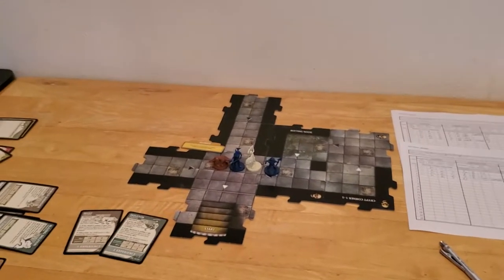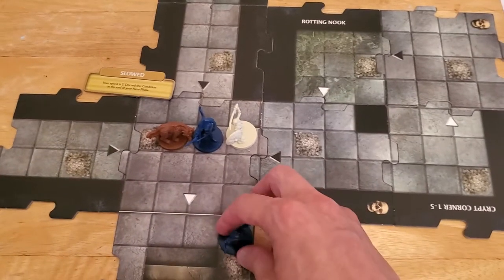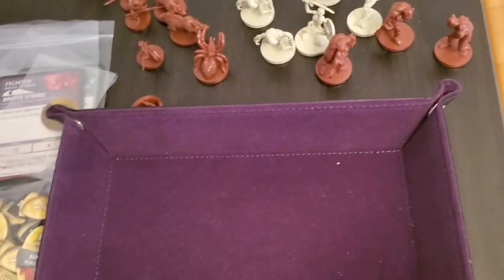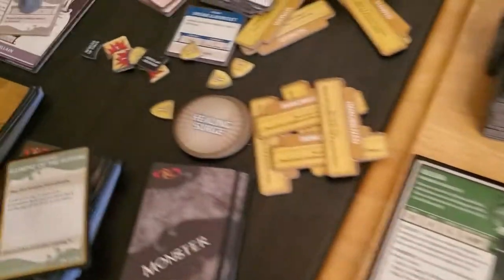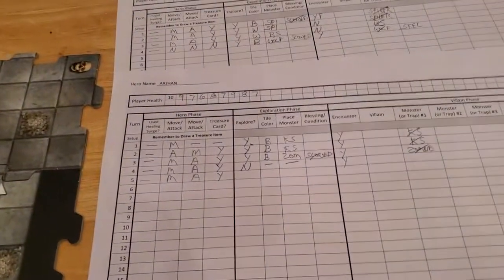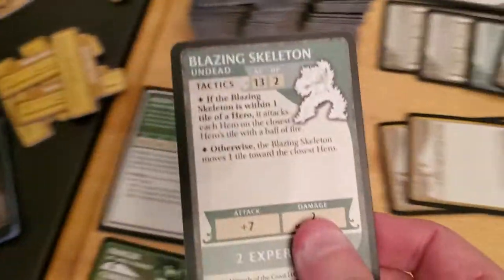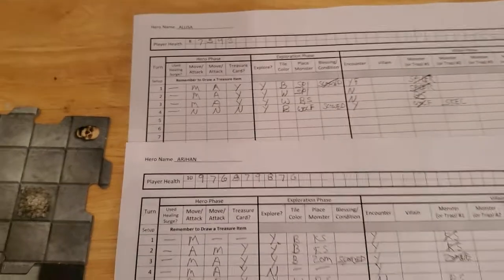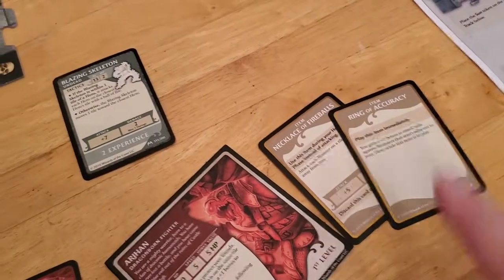Castle RavenLoft Board Game - Adventure 4 [Turn 5]